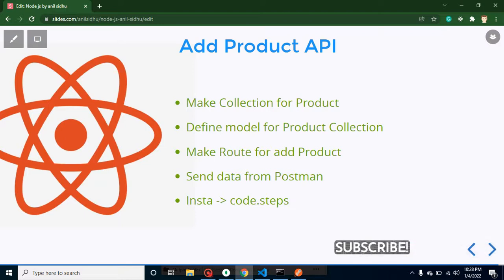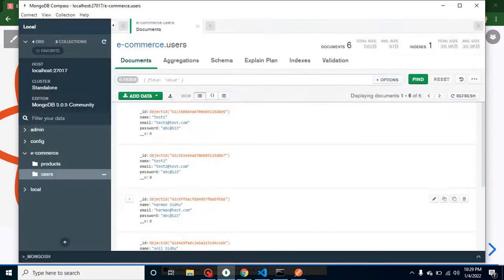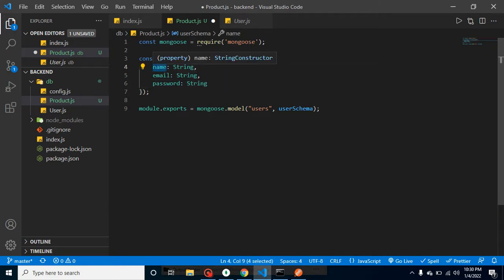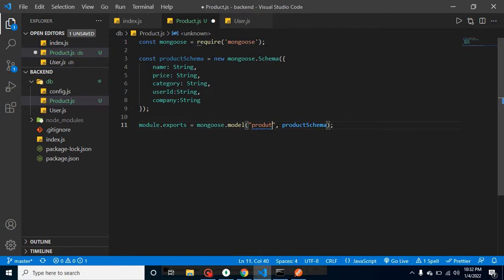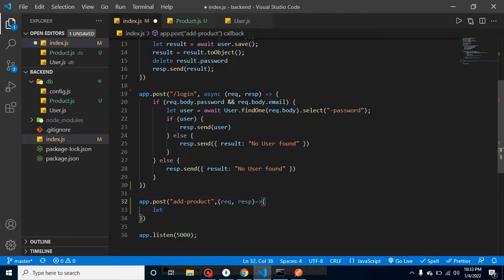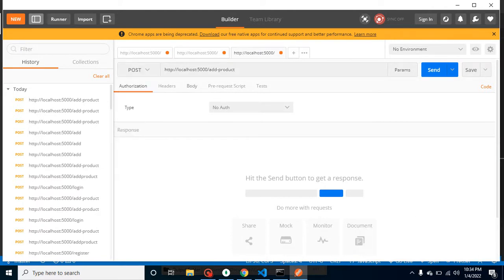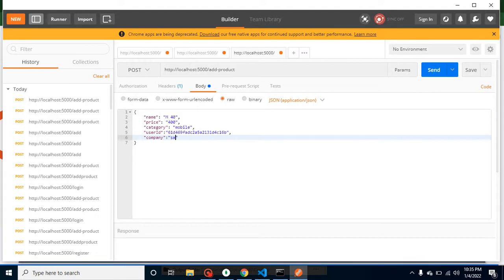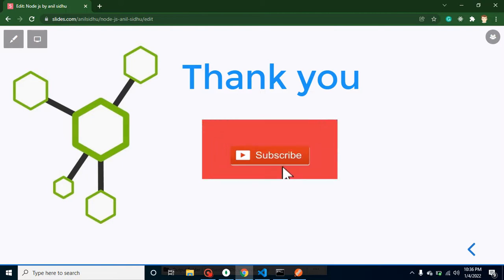React and node JS project #18 Add Product API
In this video, in this part of the e-commerce dashboard, we learn how to make API for add product in the React js and node js language. we can also say that this is a MERN stack project in the English  language. this video is made by anil Sidhu in English.

Hide Products Menu before Login
Show Logged-in user name
Add Logo and Style
Test Flow
Node and React project
MERN stack Project